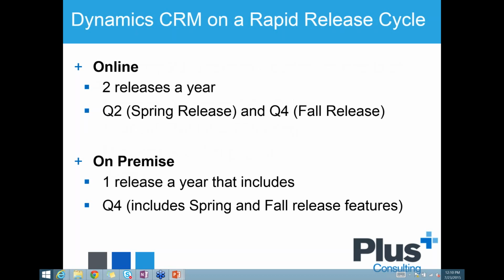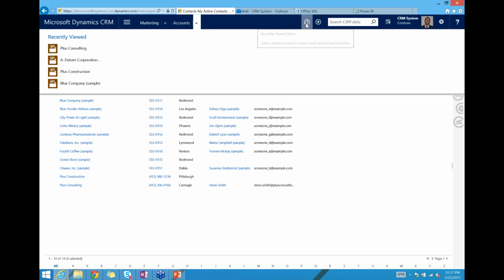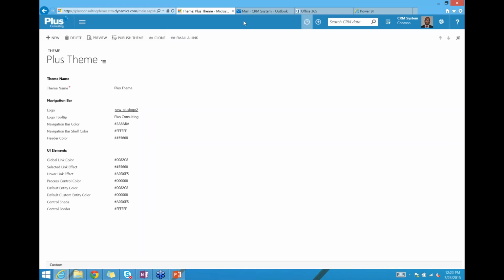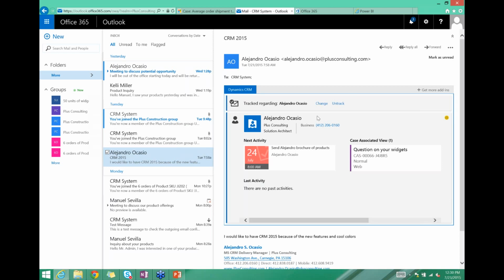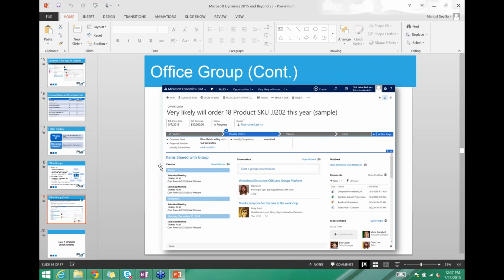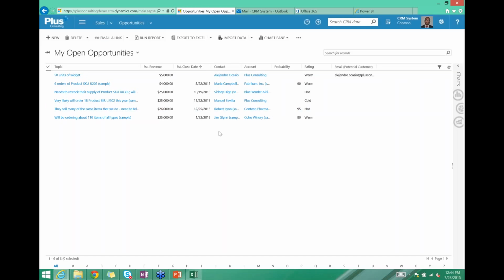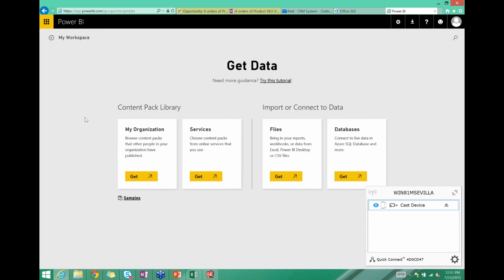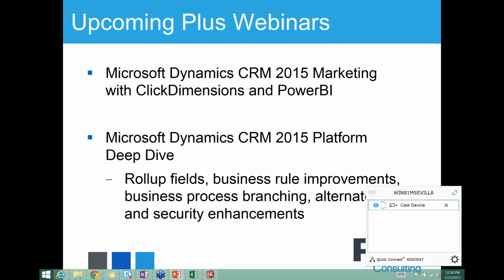Plus Consulting Webinar: Microsoft Dynamics 2015 & Beyond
Plus Consulting's Manuel Sevilla presents Microsoft Dynamics CRM 2015 & Beyond, a webinar highlighting the most important features offered in the new Spring release of Microsoft Dynamics CRM online.

See how Microsoft Dynamics CRM 2015 and Plus Consulting can deliver customer experiences that are personalized, proactive and predictive.

Some of the topics covered in this webinar are:
Enriched user experience through streamlined navigation, application branding, and enhanced form navigation.
Enhancements to Sales through CRM app for Outlook, immersive Excel experience, embedded OneNote and analytics through PowerBI.
Platform improvements like sandbox environment support, customer driven updates, multi-geo support and form rendering enhancements.
In addition, be the first to hear about what's coming in the Fall 2015 release and the details on our next webinar that will focus on getting the most out of your CRM data using PowerBI analytics and marketing automation!

The Plus Consulting team can work with you to tap the benefits of Microsoft Dynamics CRM Online in order to build long-lasting customer relationships and increase sales.